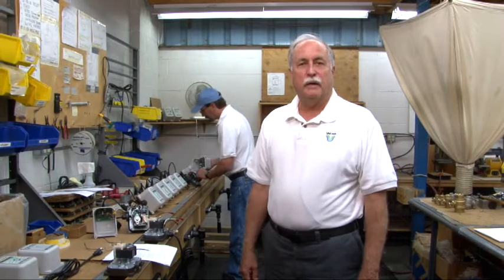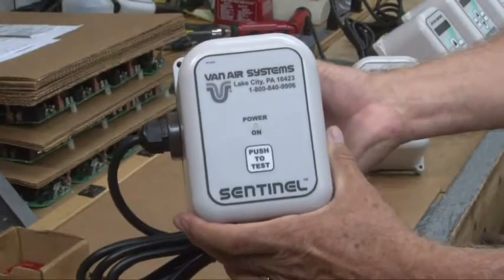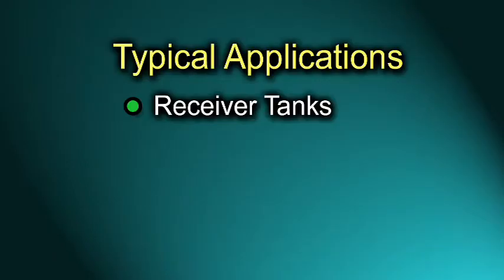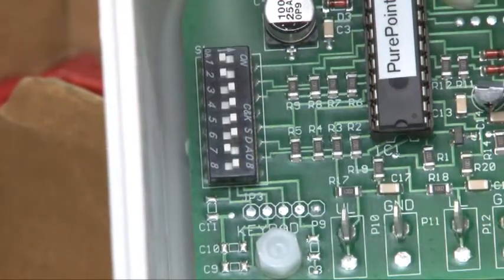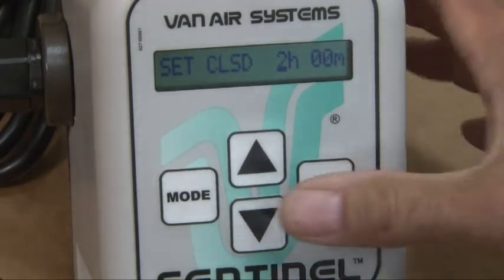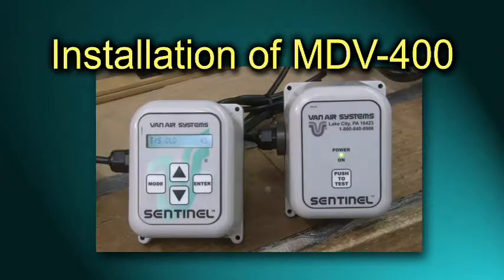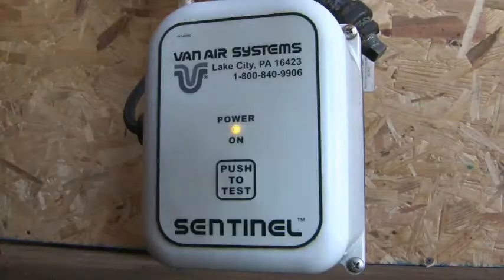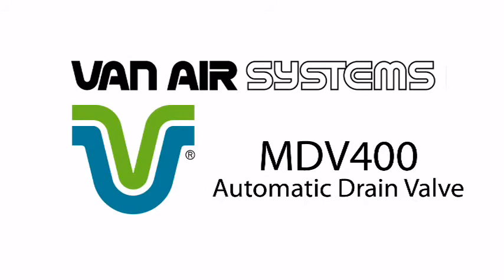Van Air Systems MDV400 Automatic Drain Valve Draft2